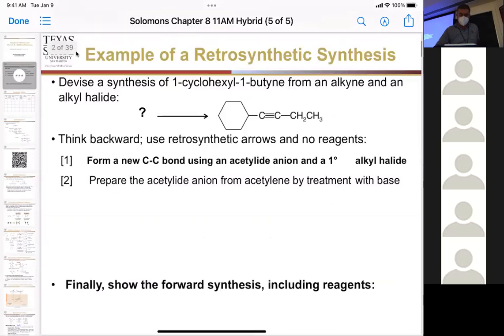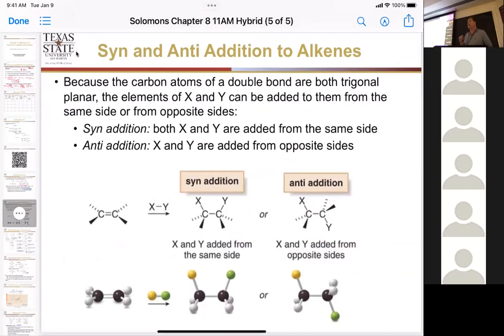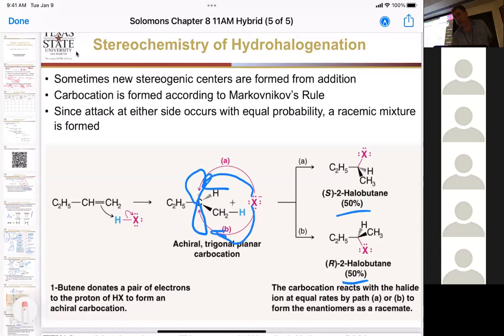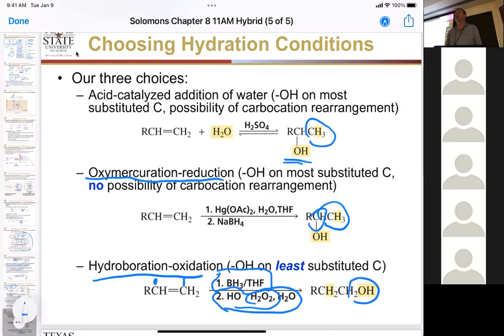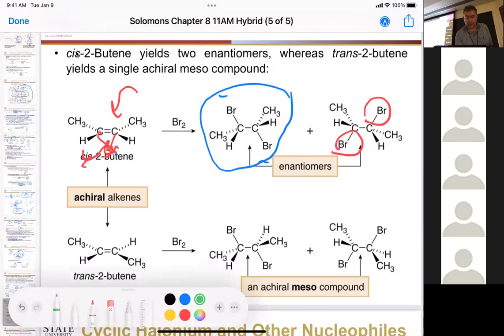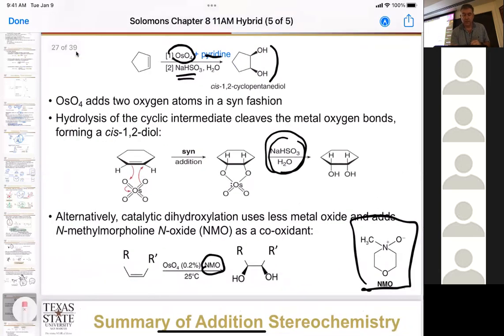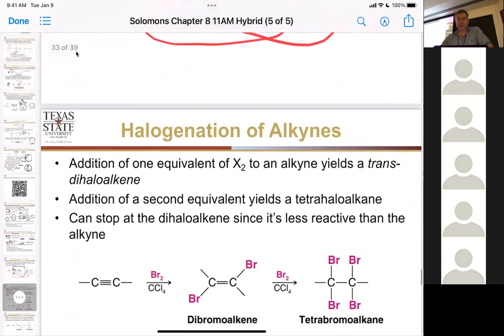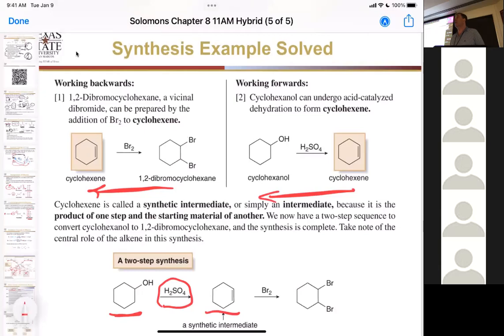CHEM 2431 11AM Chapter 8